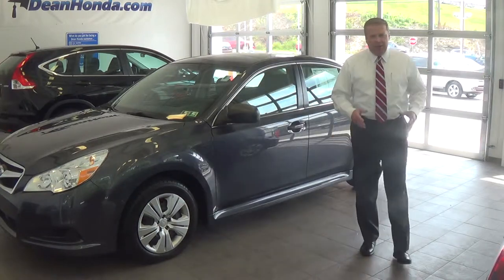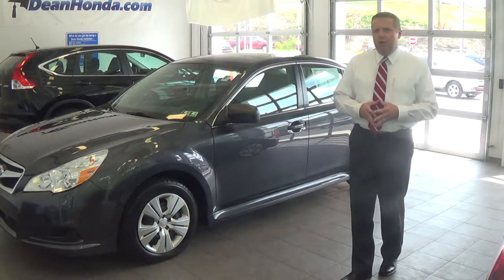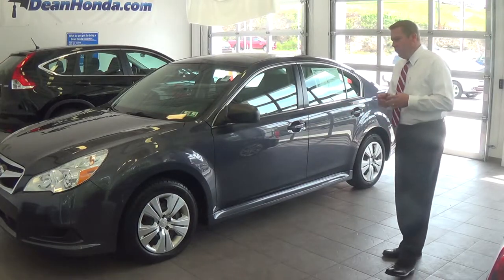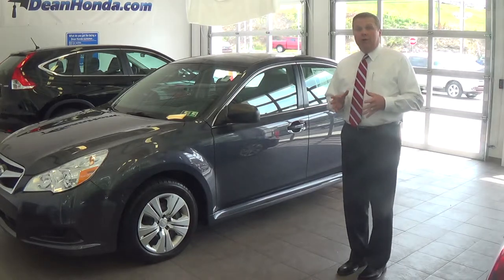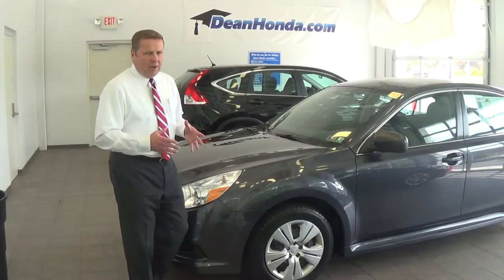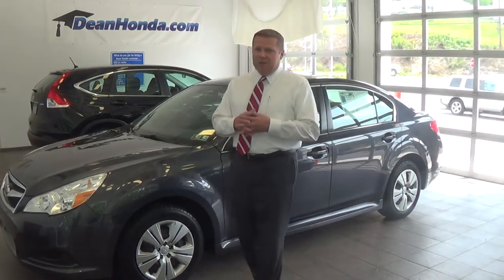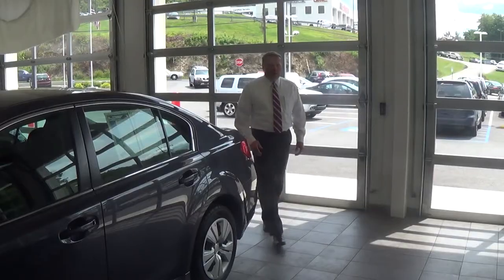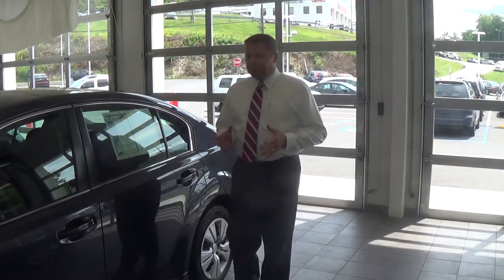2011 Subaru Legacy 2.5i